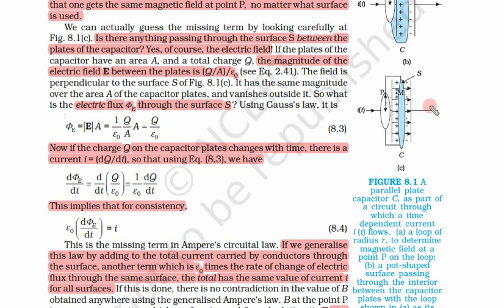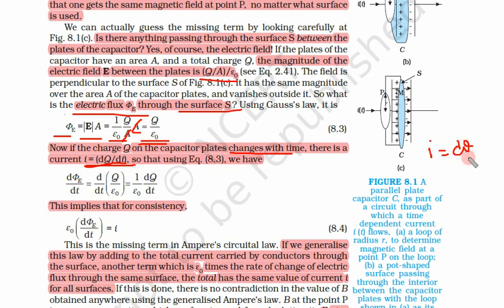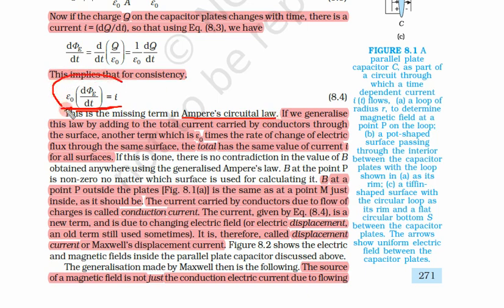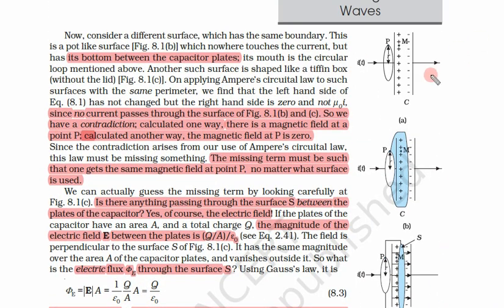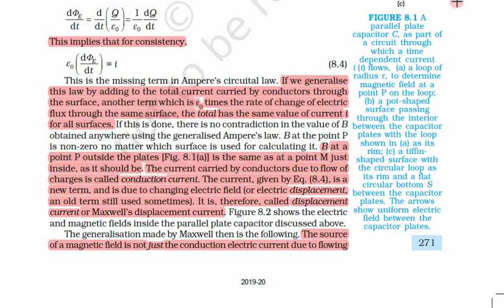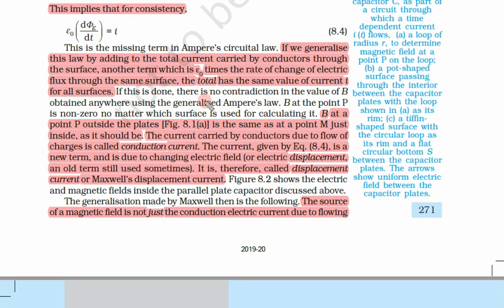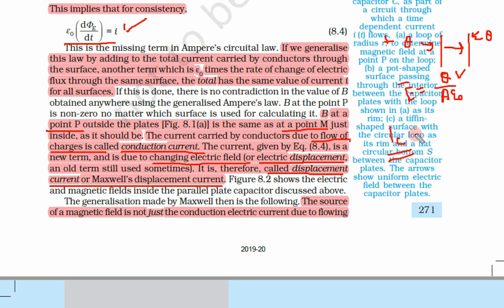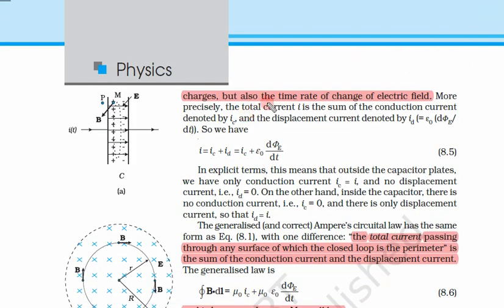Class 12th, Subject Physics, Chapter 8, Day 2, Video 2